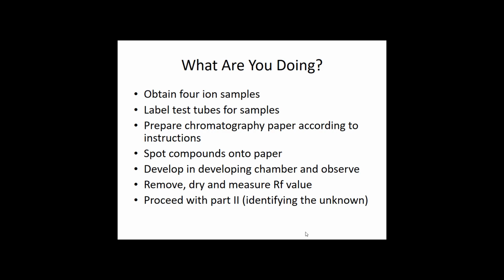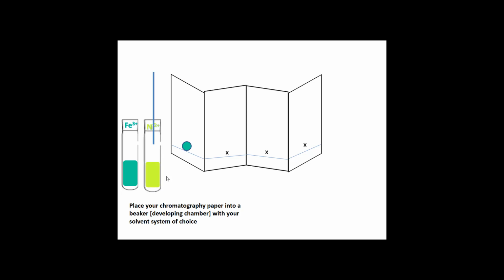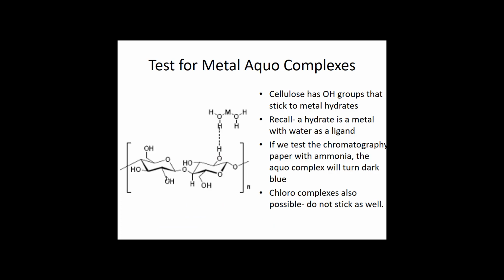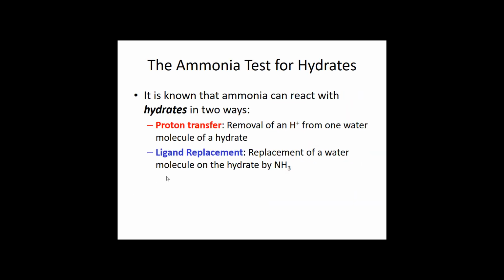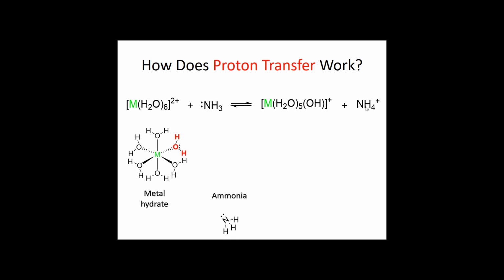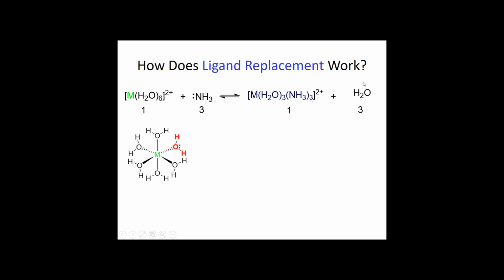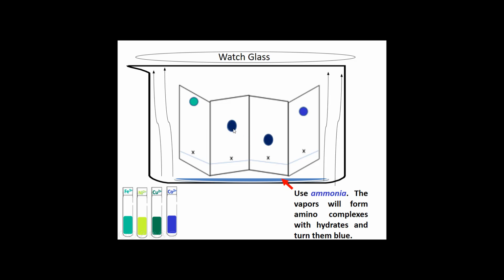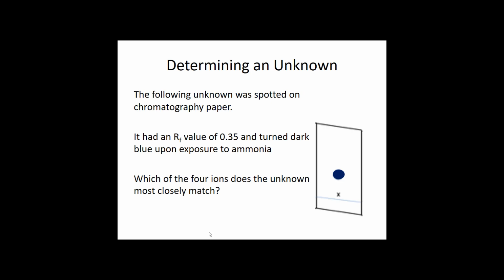Paper Chromatography 1B 2018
Part 2- describing the procedure for the experiment